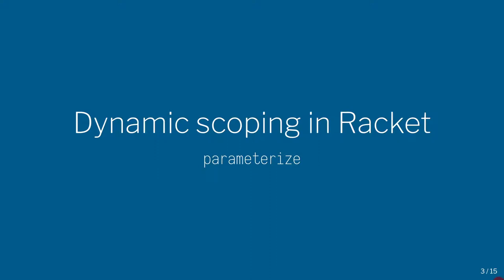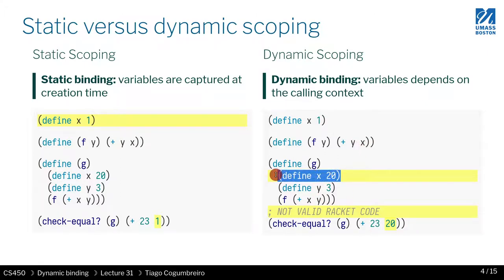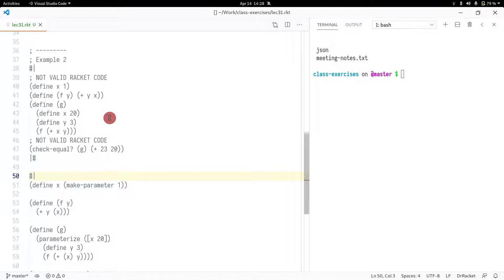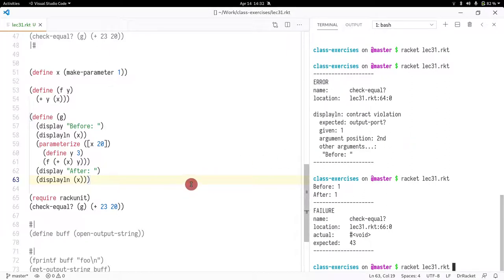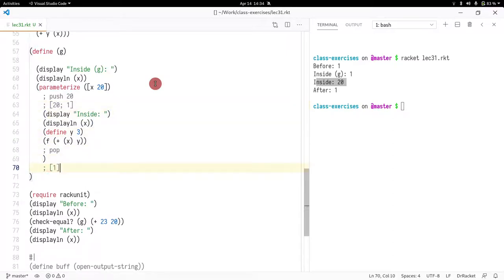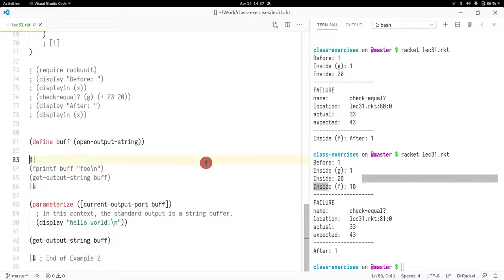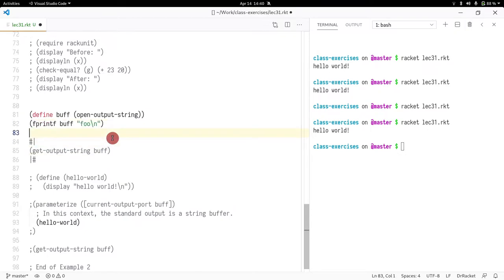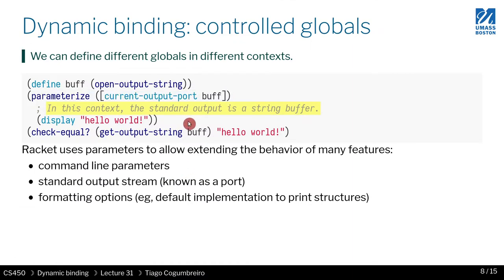CS450 S21 31 01 Dynamic binding